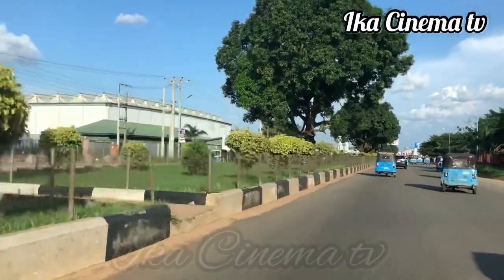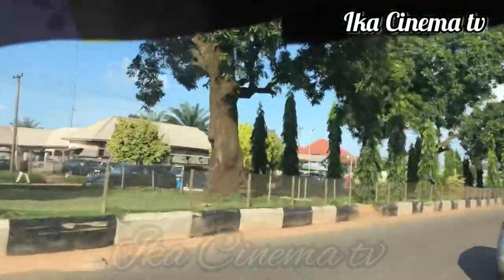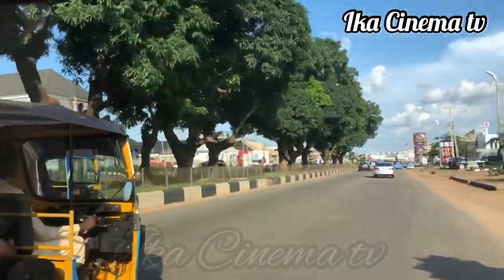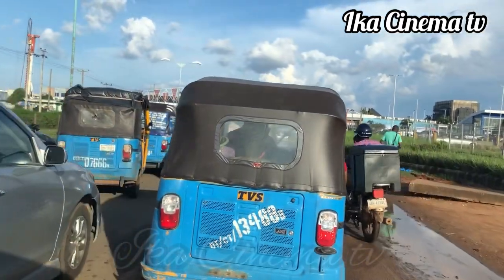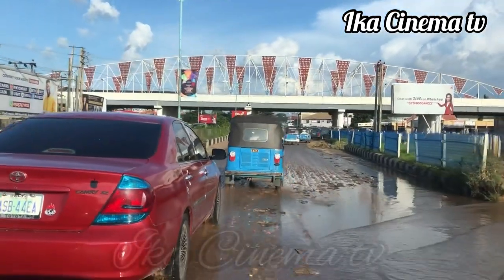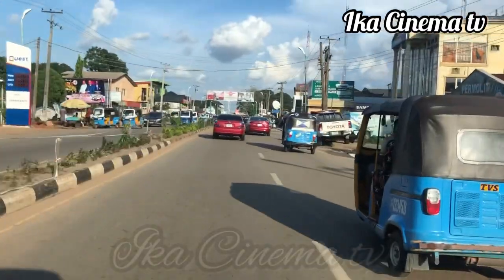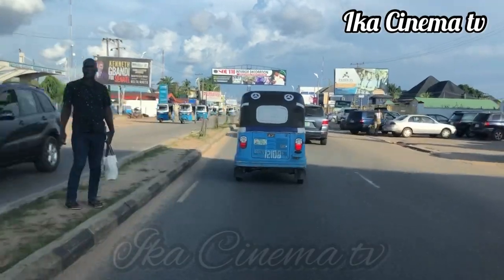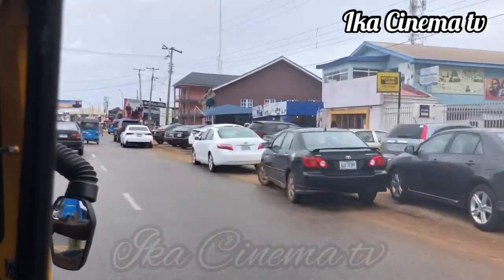Okpanam road to Government House Asaba Delta state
This road leads to government house Asaba Delta state